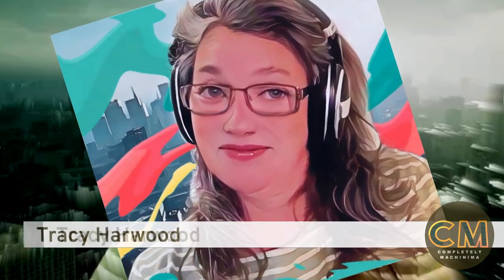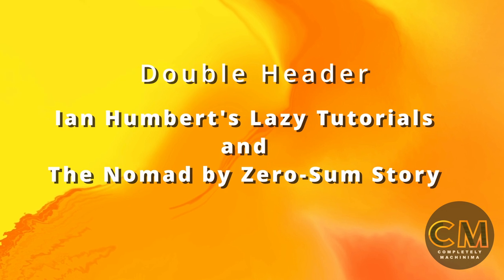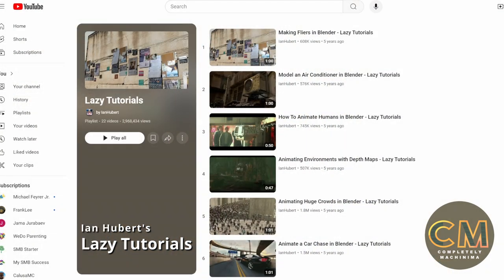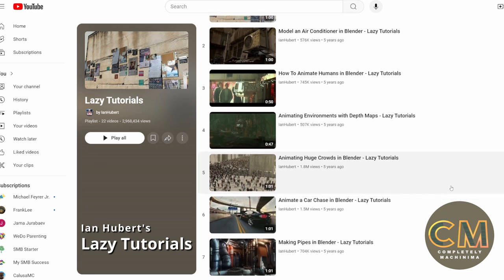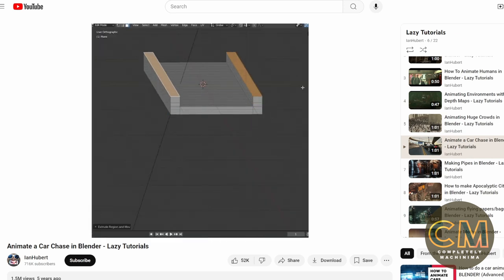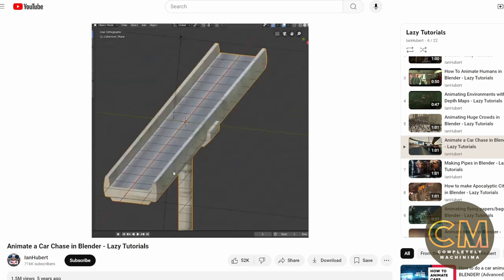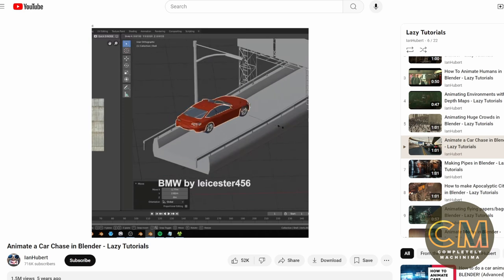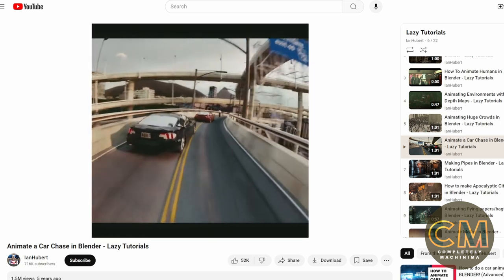S5 E154 Good advice! (Oct 2024)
In this ep, we discuss The Nomad | Cyberpunk 2077, a Lifepath cinematic by @zerosumstory, and @IanHubert2's Lazy Tutorials, which are not for the feinthearted yet somehow full of the very best machinima advice, such as "... just drag it to a place where you don't think it looks stupid" and "... imagine doing all this and actually putting in some effort - its something to think about" - yep, it sure is.  Enjoy the discussions.

Credits -
Speakers: Phil Rice, Damien Valentine, Tracy Harwood
Producer: Damien Valentine
Editor: Phil Rice